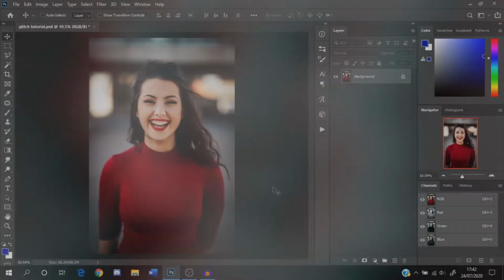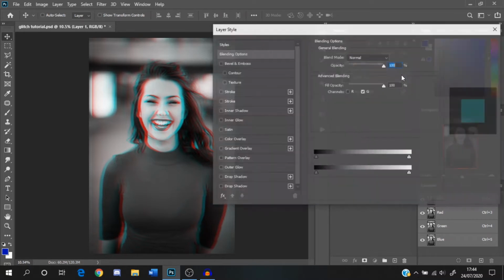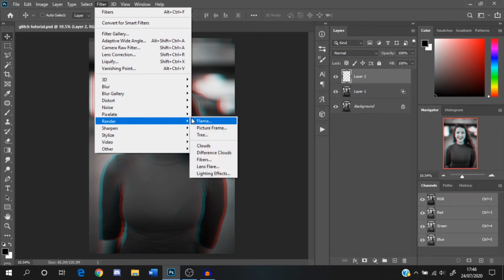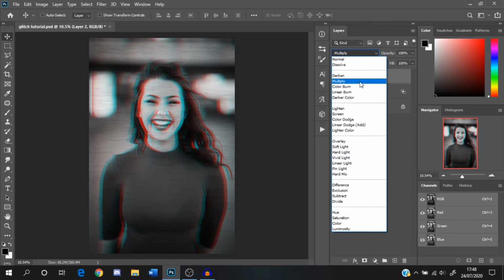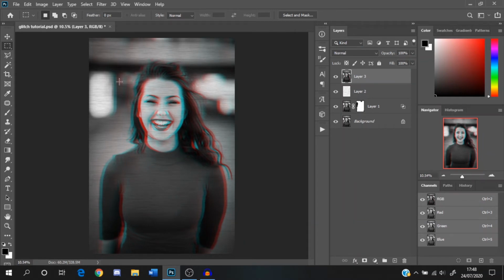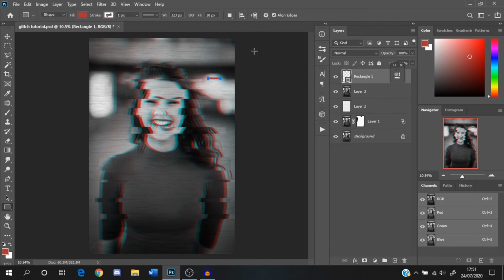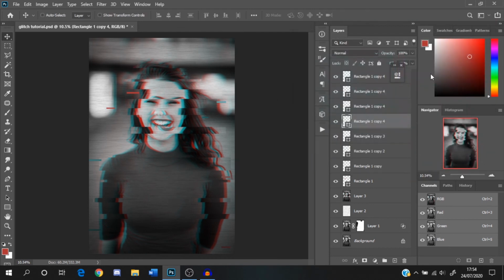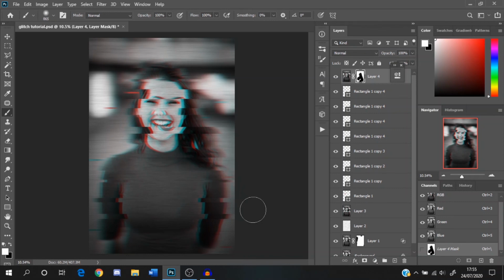How To Make The Glitch Effect on a Portrait IN JUST 2 STEPS || Adobe Photoshop Glitch Tutorial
Want to learn how to create the popular Glitch Effect in Photoshop? You're in the perfect place. I'm going to teach you how to create the Glitch Effect on a portrait in just 2 steps, however, the same applies if you want to do the glitch effect on text.

Got any questions? Want me to make a tutorial about anything else?
Leave them down in the comments below and I will get back to you!

How I filmed this:
Photo editing software: Adobe Photoshop CC 2020
Video editing software: Adobe Premier Pro CC 2020
Mic: Samsung Galaxy S10 included AKG headphones
Audio editing software: Audacity
Screen capture software: OBS Studio
Graphics Tablet: Wacom Intuos Photo

PC/Laptop specs:
Intel I3- 5020U dual core @ 2.20GHZ
Intel HD graphics 5500
8gb Ram @1600 MHz
2tb HDD

My intro music:

Track: Nimi Dovrat - Spinning Around (ft. Emma Withers)